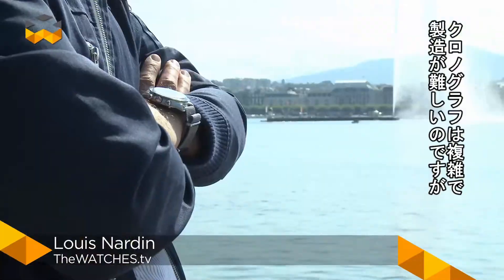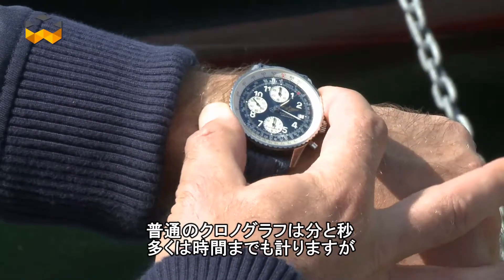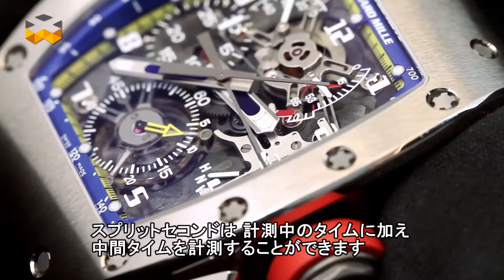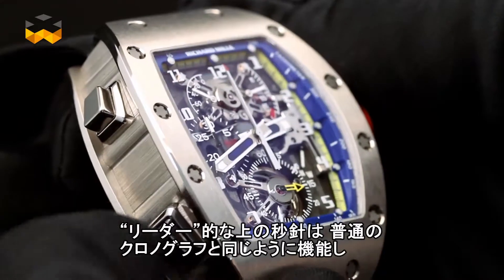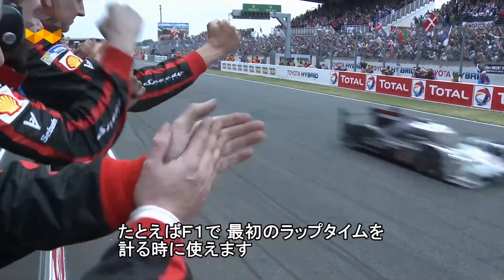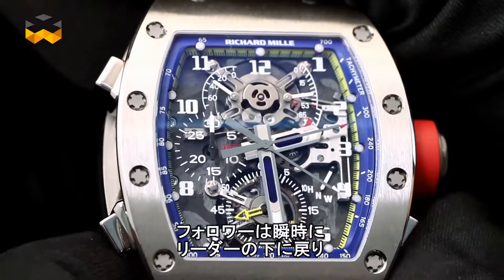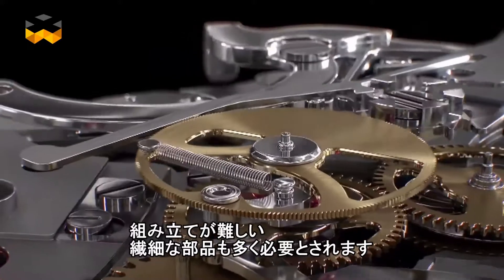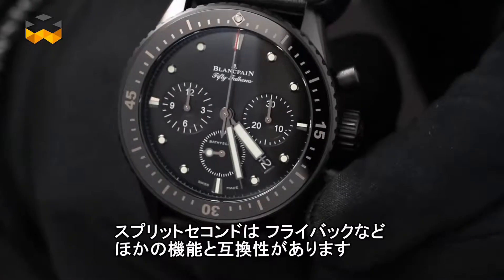「クロノグラフ」シリーズ第4話：スプリットセコンド Chronograph Saga 4 - The Split Seconds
スプリットセコンド・クロノグラフはクロノグラフの中でももっとも複雑で制作が難しい。第3話ではフライバック・クロノグラフを紹介したが、今回紹介するスプリットセコンドは、クロノグラフ界のスターと言ってもいいだろう。TheWATCHES.tvがこの機能を詳しく説明する。(c)TheWATCHES.tv/AFPBB News

2016年4月14日

The split-seconds chronograph is the most challenging version of the chronograph to create and manufacture. The usual chronographs display the totalization of seconds, minutes, and sometimes hours. But a chronograph can be improved to provide even more indications or functionalities. The flyback chronograph presented in the last episode was a first example. But the shining star of the category is undoubtedly the split-seconds chronograph.
Invented in 1831 by Austrian watchmaker Joseph-Thaddeus Winnerl, the split-seconds chronograph allows one to measure intermediate times within a time measure. In other words, instead of having to stop, reset, and start the function again you can simply display a first time with the timing measurement remaining active before coming back to it. This is possible by having two second hands, one stacked upon the other, and a pusher dedicated to the function. The hand on top can be considered the “leader.” In other words, this hand behaves like any usual chronograph second hand and comes back to its initial place only when the system is stopped. The other hand, which could be called the “follower,” is positioned underneath the first one and rides around with it by default. It enters into action only to obtain intermediate times.
The split-seconds chronograph is very demanding for watchmakers because of its complexity. It involves an additional system within the function that is really delicate to set. In fact, few brands are able to manufacture split-seconds chronographs because of this. As is often the case in watchmaking, some geniuses pushed the boundaries even further by adding more second hands to measure more intervals. But these pieces are exceptions.